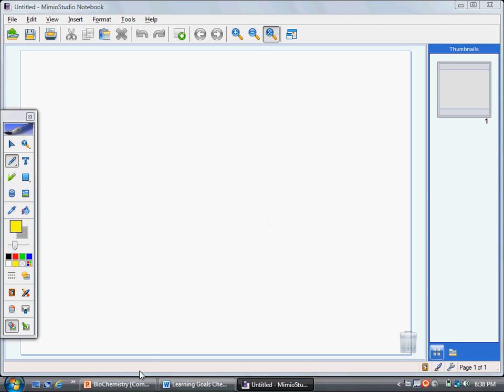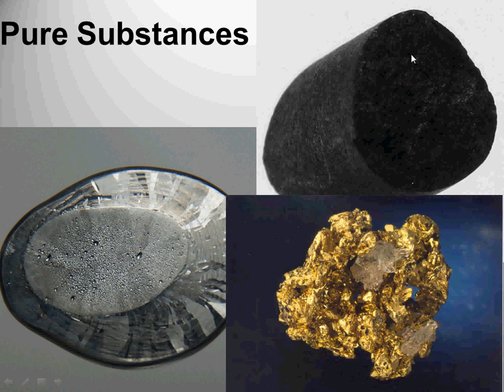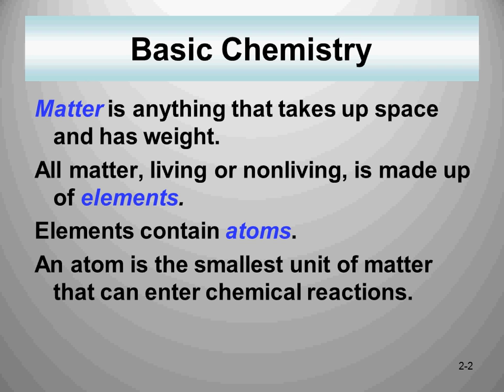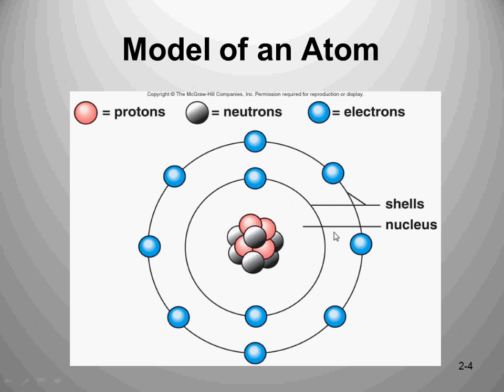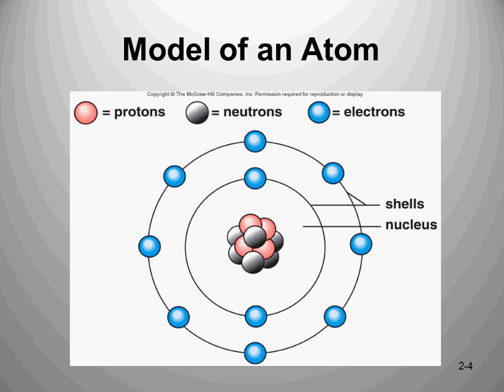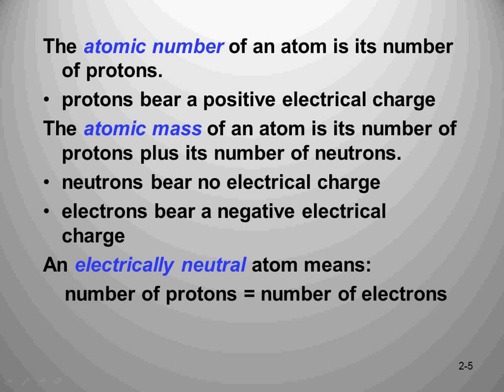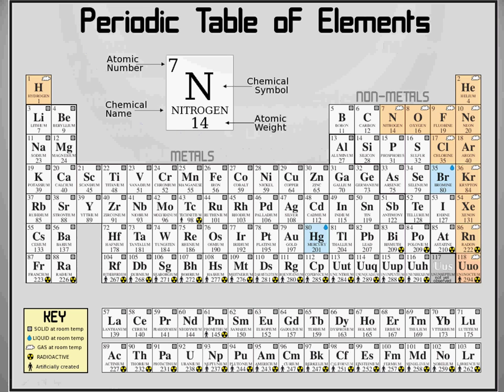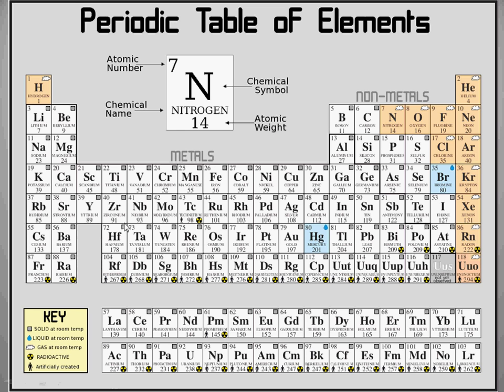Matter atoms subatomic particles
Parts of an atom.